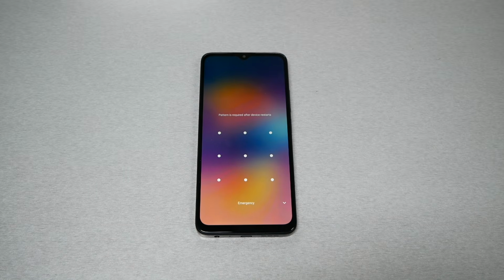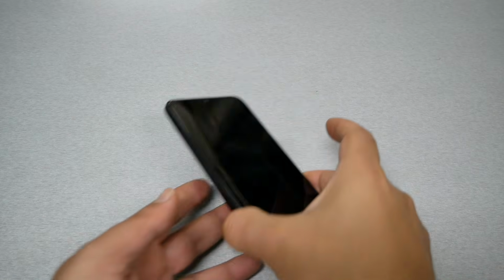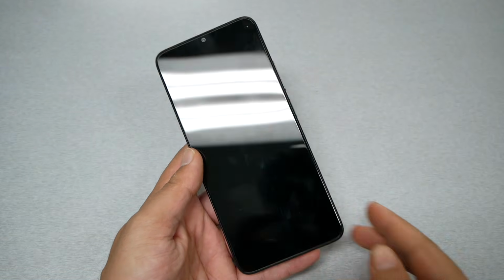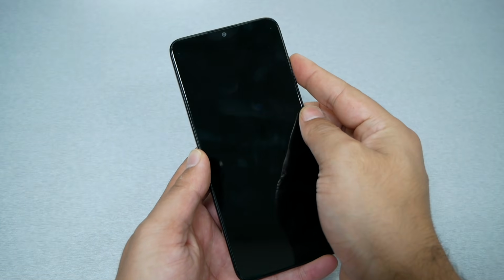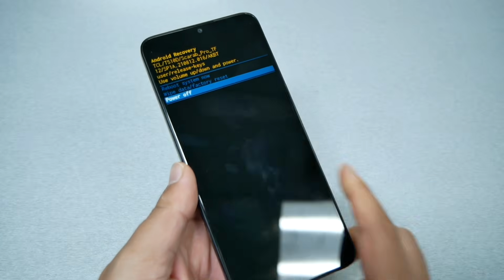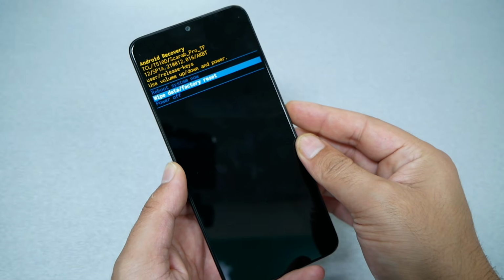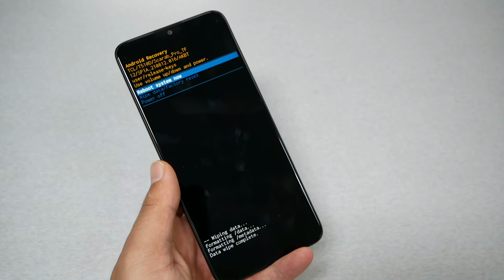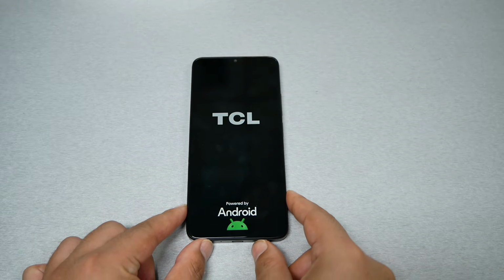TCL 50 LE How to Hard Reset Removing PIN, Password, pattern No PC